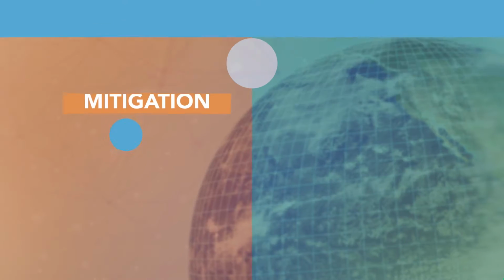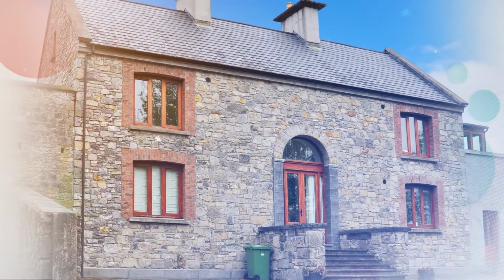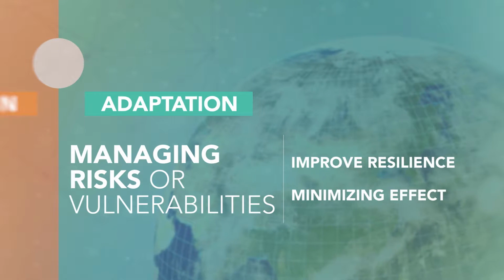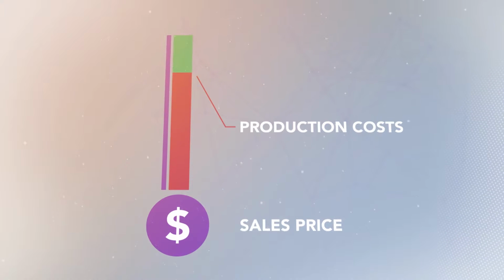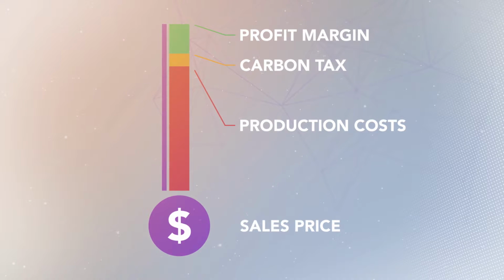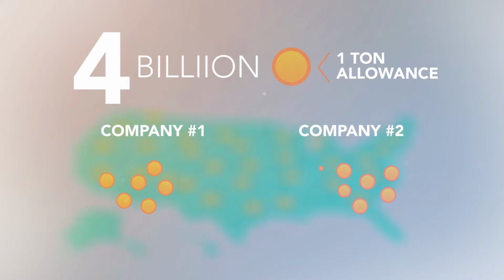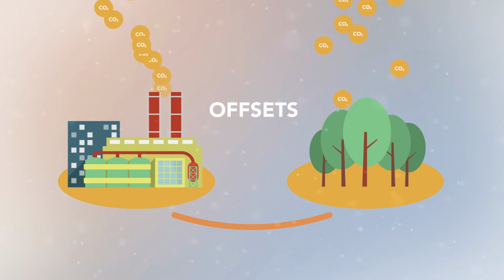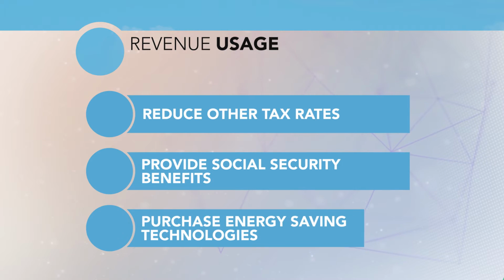Overview of Energy Economics | Managing for a Changing Climateq